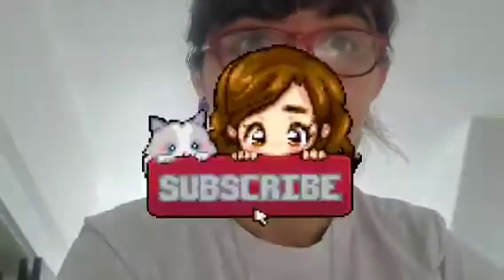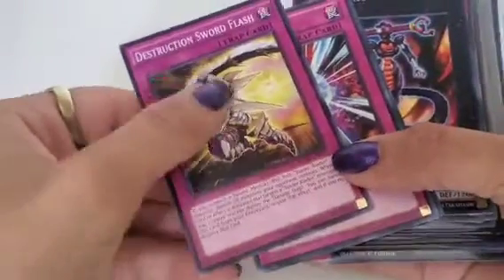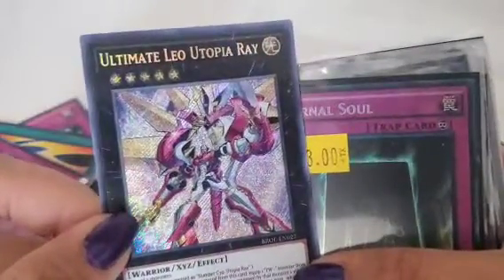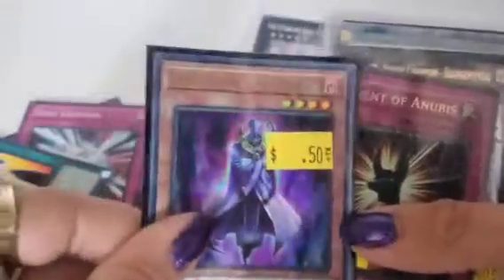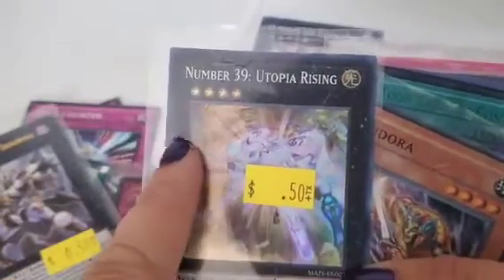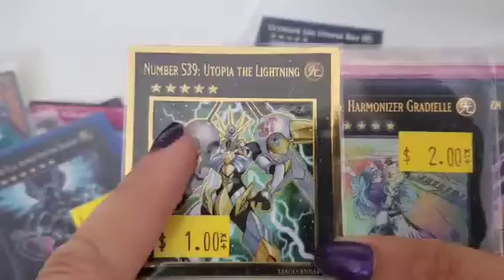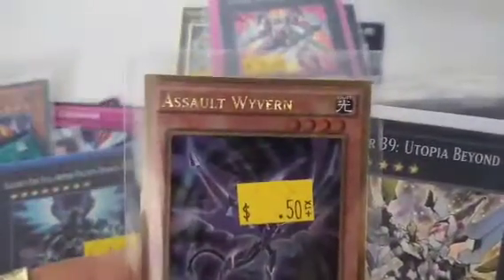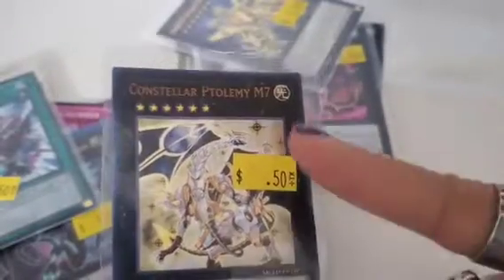Yu-Gi-Oh! unboxing ultimate 💥✨️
Welcome to another video today we are going to be unboxing yugioh cards you all voted a few days ago to unbox yugioh cards or Beyblade we will be doing yugioh.  The link to Google map to the location is right here...

It's right down to downtown Salem and get yourselves yugioh cards.

some are 25 cents 50 cents $1 and 1.50 and 4 and more.  I can't believe we have monsters spell and trap card's and especially more number cards insane.

I hope u all enjoyed make sure to like and subscribe and I'll see u all at 3am tonight summoning Jason The Toymaker and Sally Williams wish me good luck on that see u all there have a good day
bye-bye...👋👋